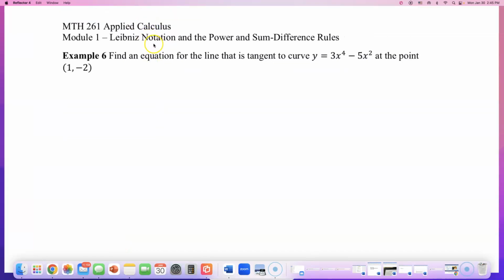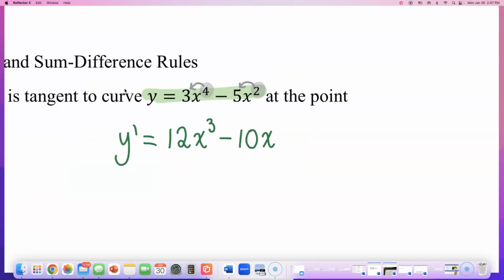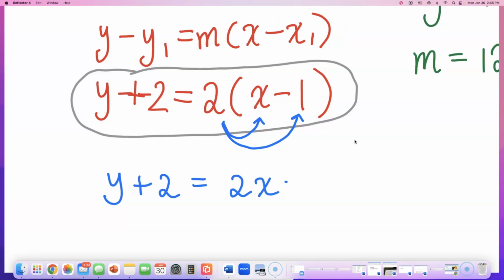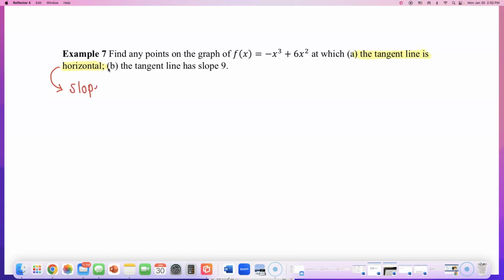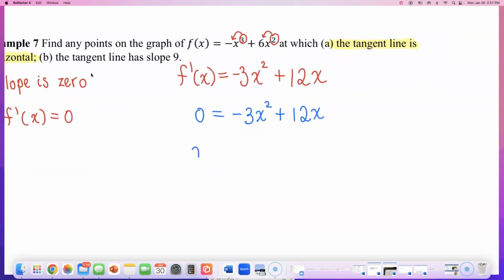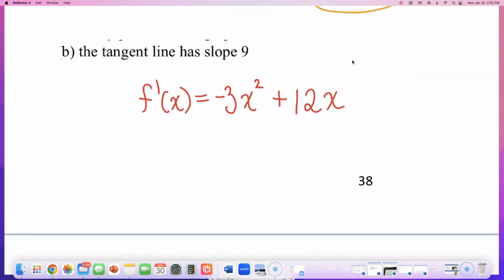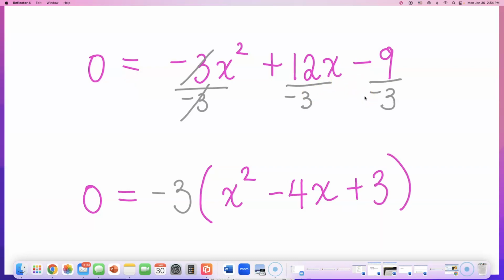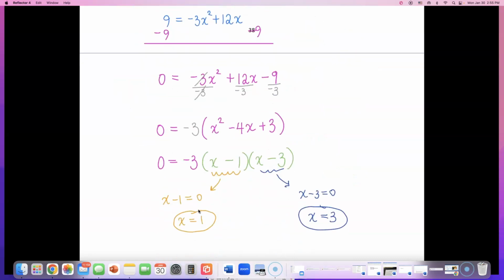MTH 261 Equation of Tangent Line using Power Rule on page 38